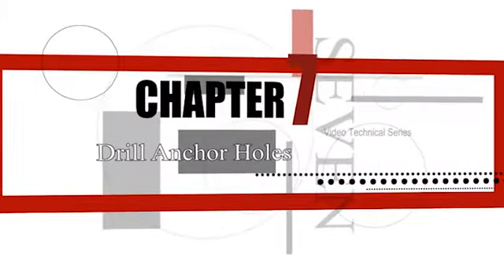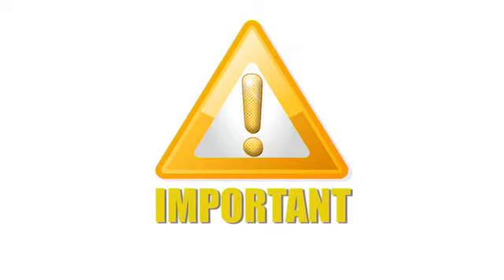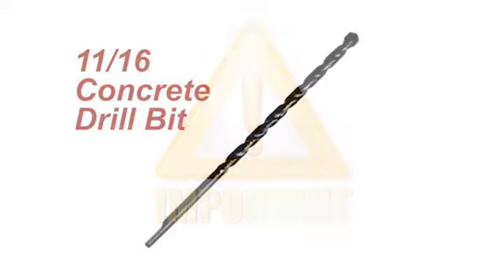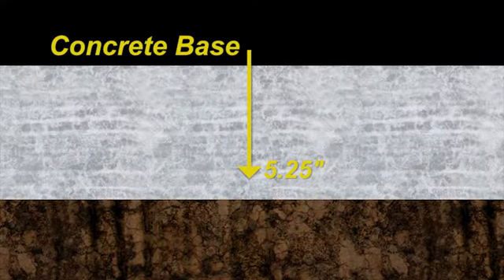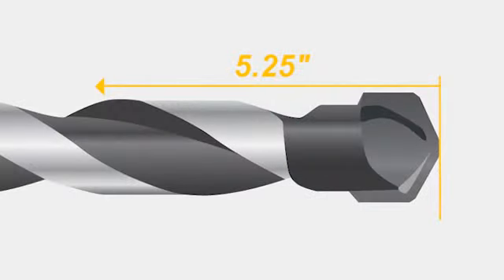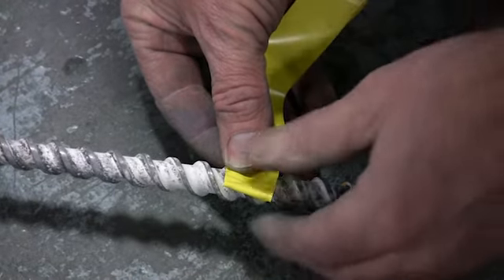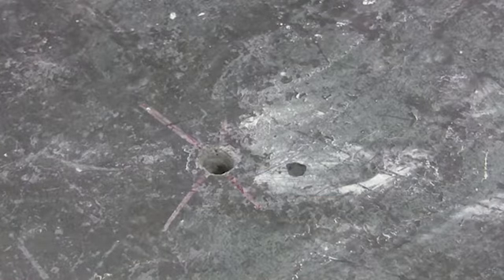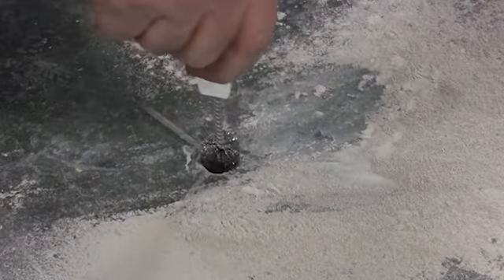S Series Installation - Chapter 7 - Drill Anchor Holes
Important information concerning the process of drilling floor anchors holes.